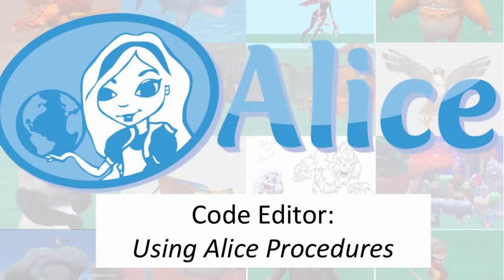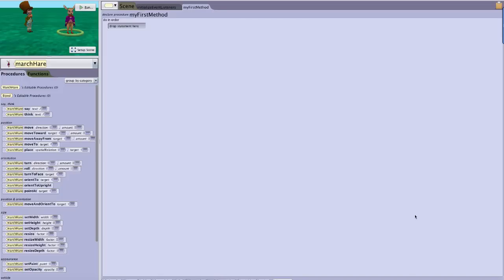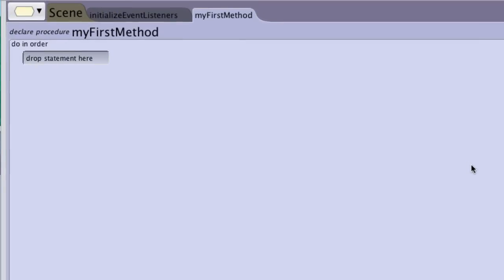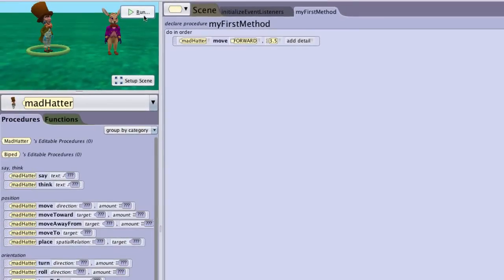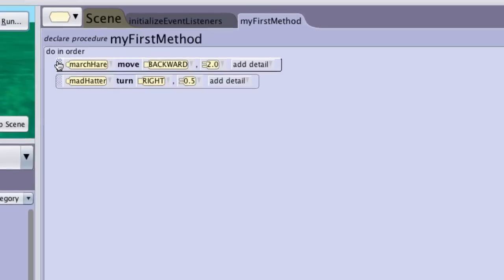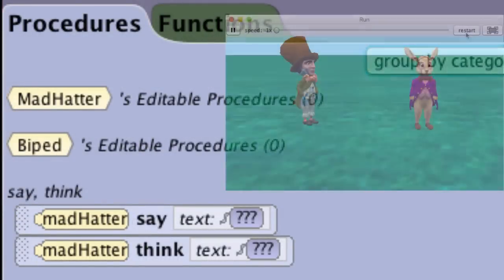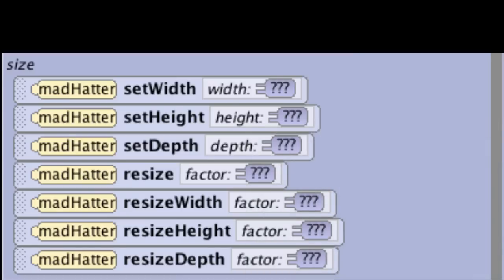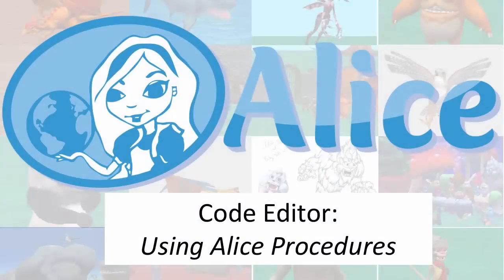Alice 3 Using Procedures Overview